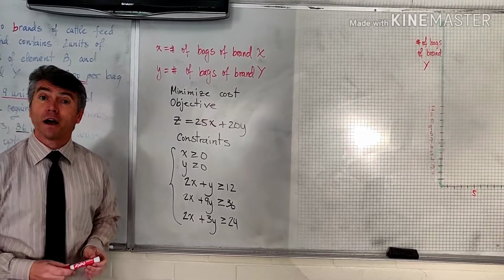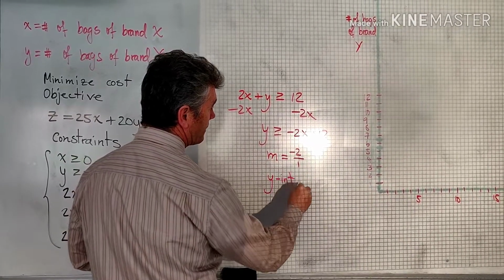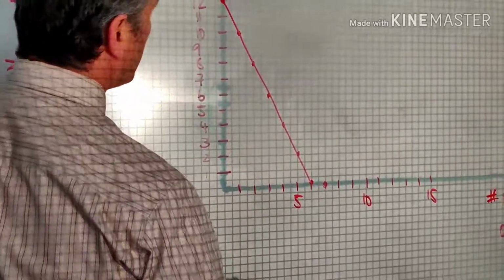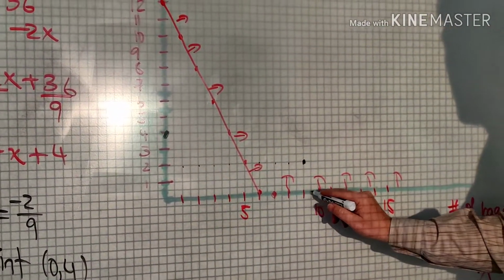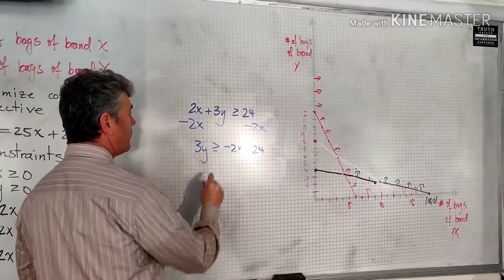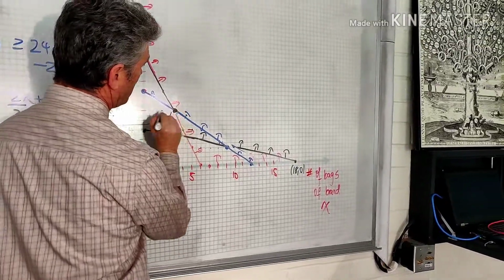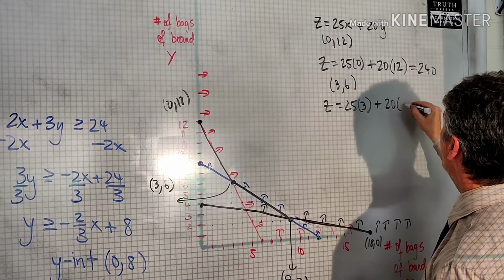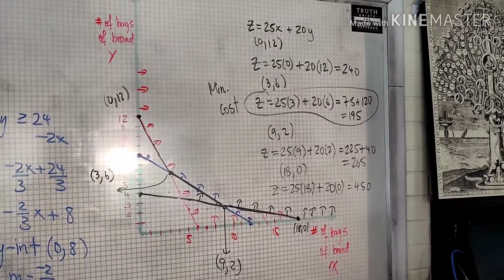PreCalculus - Linear Programming: A Graphical Approach (Problem #43: Optimal Cost) [Part 2]